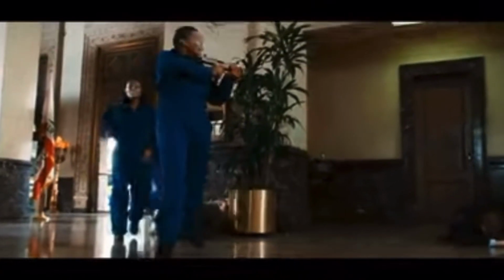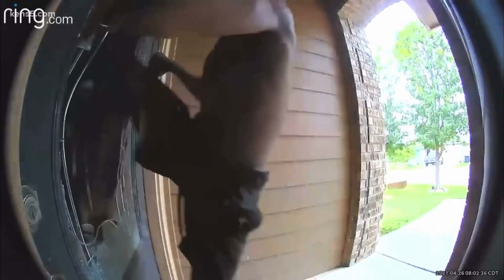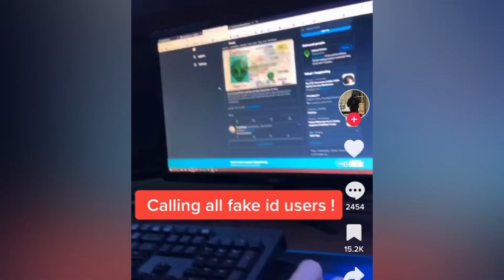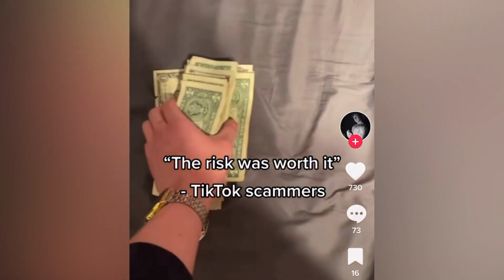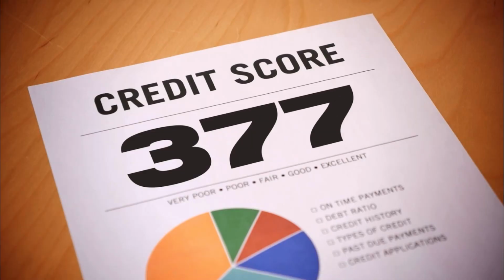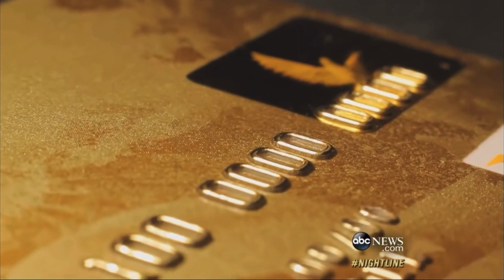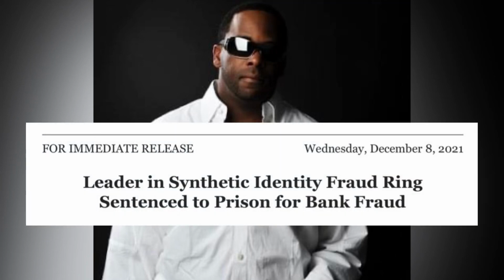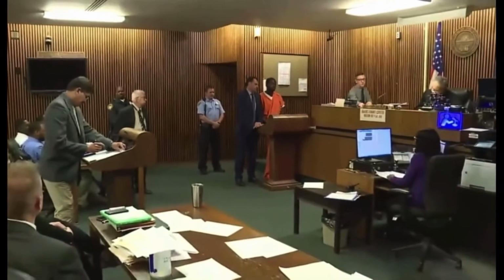Fraud Bible 101: Create a Fake Identity | Synthetic Identity Fraud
Fraudsters often need a different ID so that they don’t get caught for the scams they pull against large banks. Making up a new identity tends to help them get away with the crime, but new advancements in law enforcement are fighting against these efforts.

With each advancement in technology, the time is becoming less and less worth the crime.